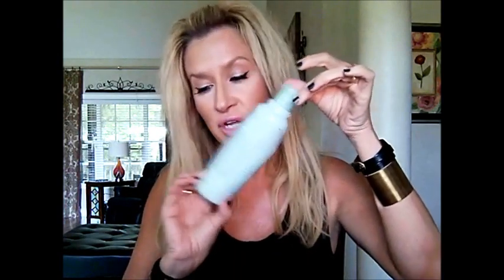Empties ~ II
My Blog-store~Rachel K, Jenny Bird, Sheila Fajl, Leighelena~click on "Store"

Today I am Wearing: Rachel K CC Cream Neutral, Laura Mercier Rich Vanilla, Laura Mercier Ritual, Tarte Exposed, Mac  Radiant Rose Concealer, Giorgio Armani Master Corrector 1, Tatcha Paper/powder   Eyes: Tarte Exposed, Urban Decay Midnight Cowboy, Stila Intense Black Liner, Ardell Demi Wispie Lashes, Anastasia Blonde Brow Gel   Lips: Laura Mercier Pink Label   Nails: Morgan Taylor "Power Suit"